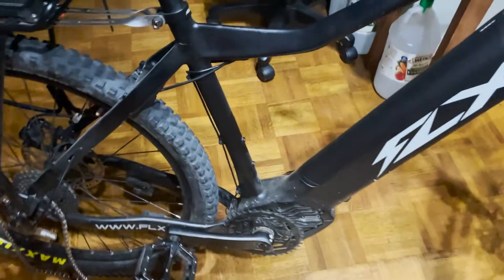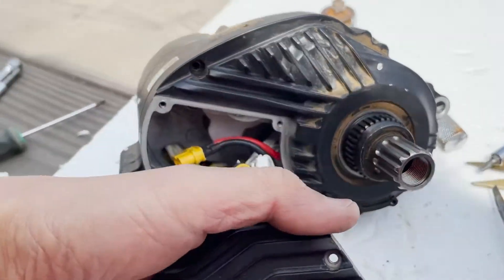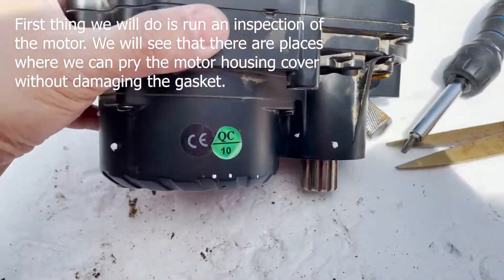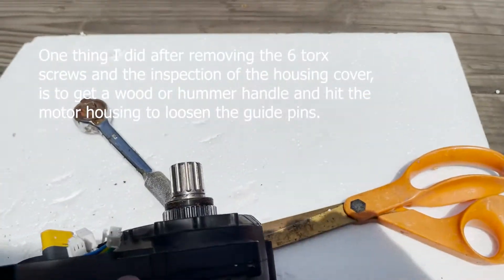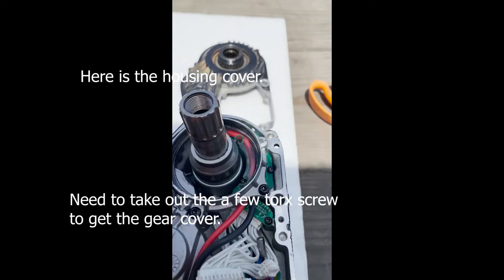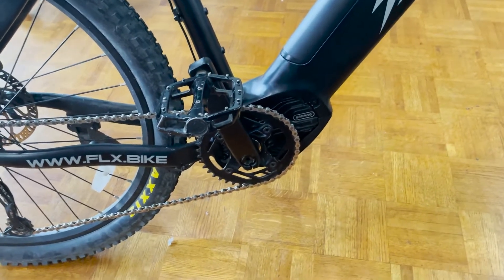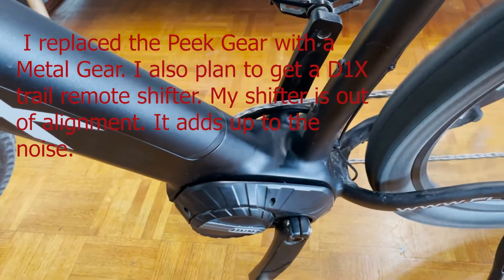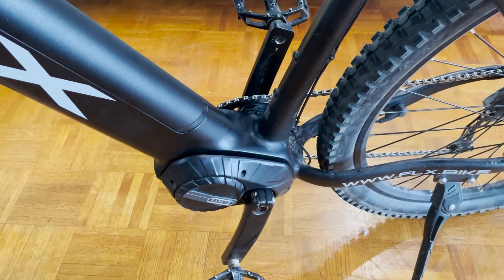Bafang M600 Motor Repair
Replacing the M600 motor peek gear with a metal gear.